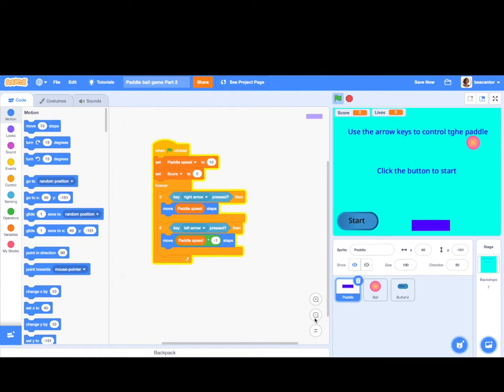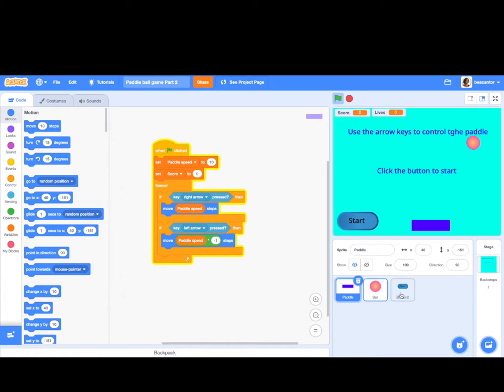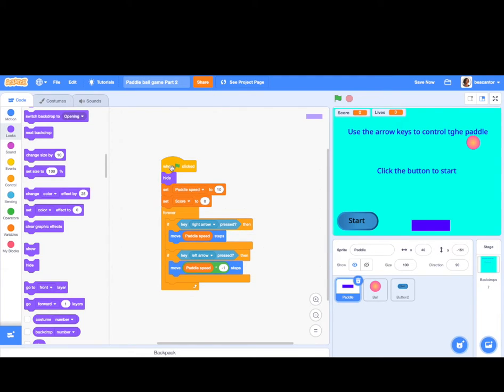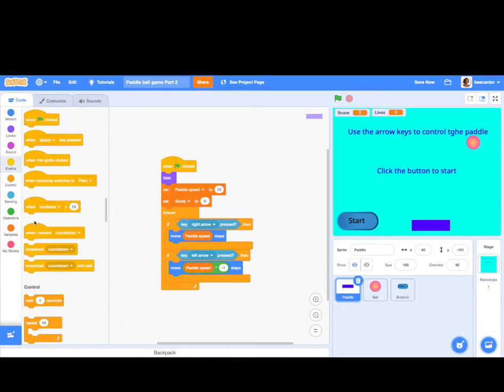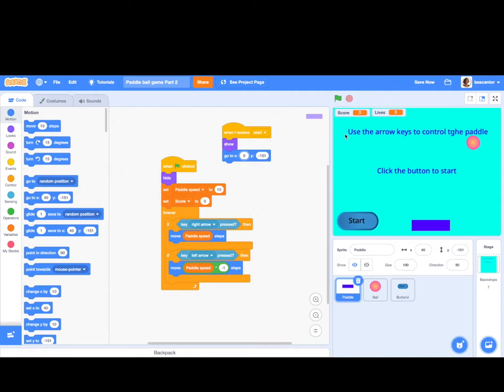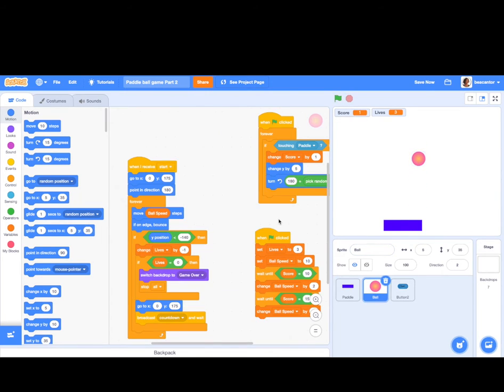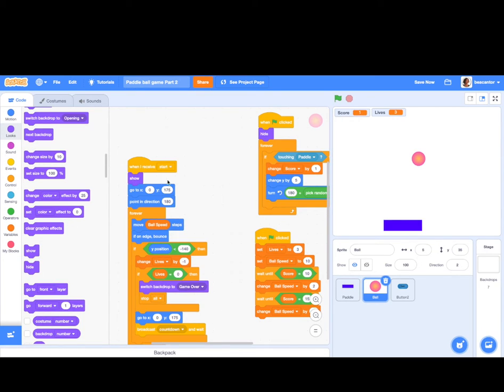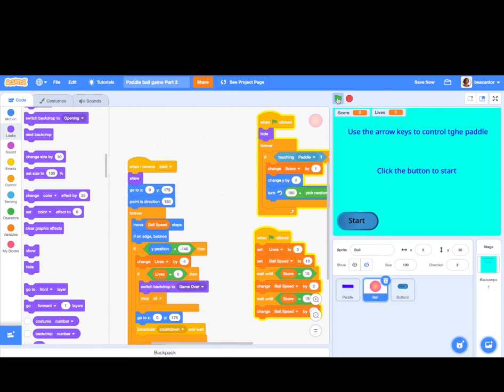19 Hiding & Showing Game Elements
In this video we hide the paddle and ball while the start screen is displayed.